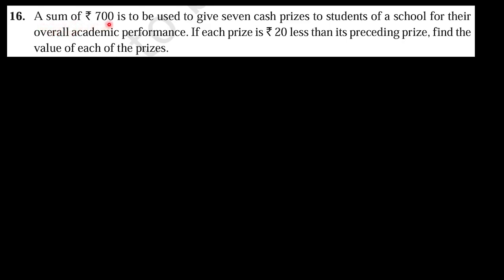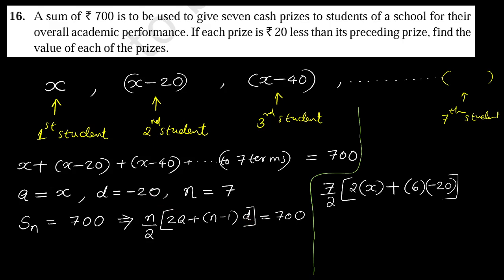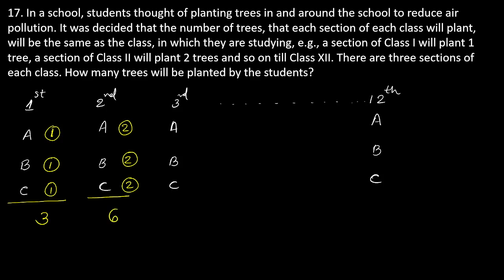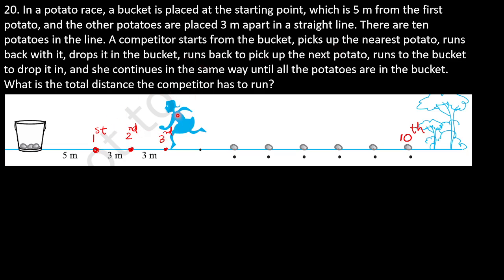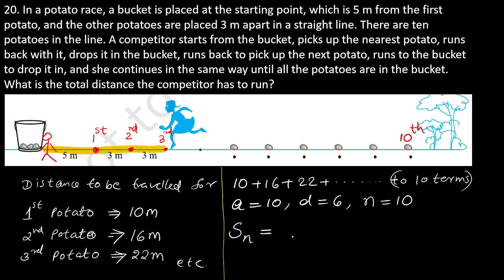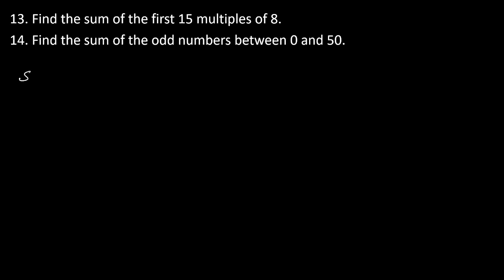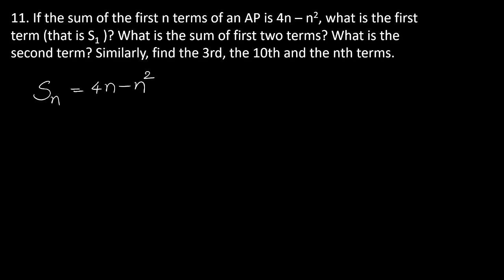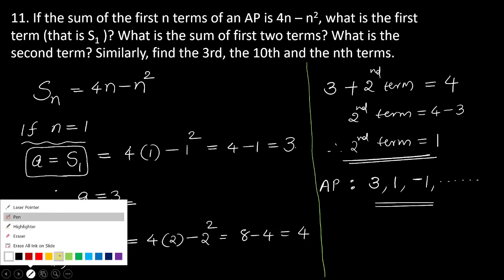AP more problems